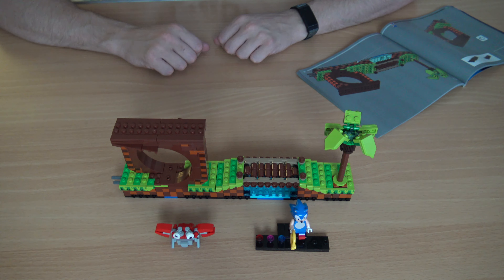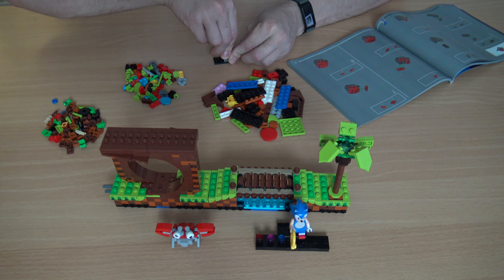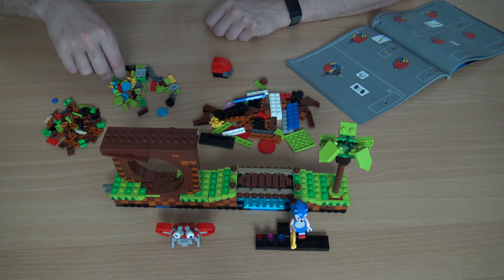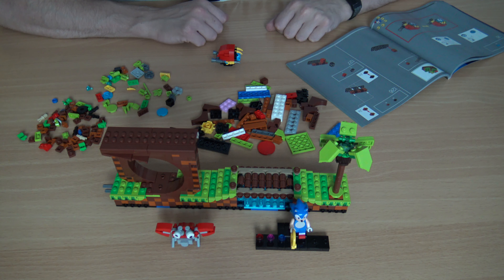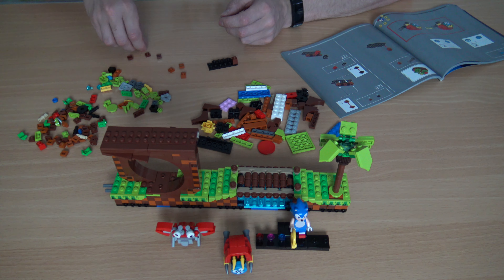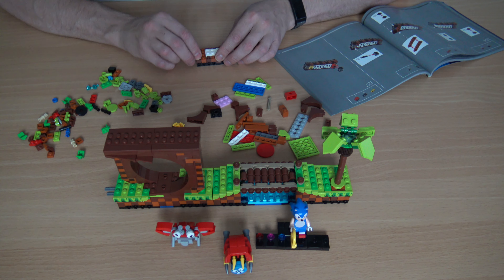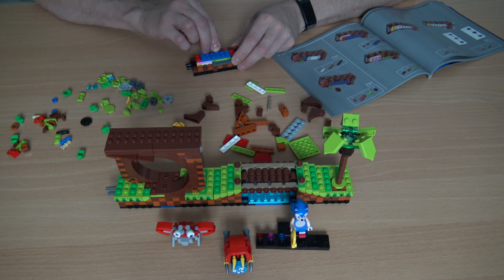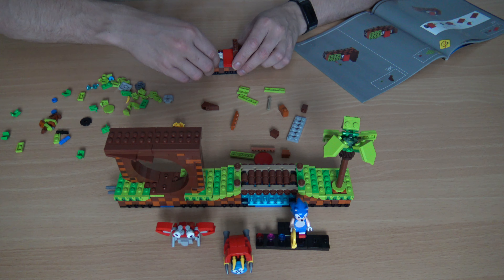LEGO Sonic The Hedgehog Real Time Build | Part 4 | The Bouncy Pad & Turret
LEGO Sonic The Hedgehog Real Time Build. Today we build what seems to be a turret or possibly a robot and add a very cool bounce pad to the terrain!

Celebrate a pop culture icon and showcase the gameplay of a true classic with this LEGO Ideas Sonic the Hedgehog – Green Hill Zone (21331) model building set for adults. Enjoy quality time with no distractions, feed your nostalgia and rebuild a classic level from the iconic game by recreating the Green Hill Zone. Share your memories of Sonic the Hedgehog whizzing round loops, collecting golden rings and saving the animals from the sinister Dr. Eggman.

Arrange the level in your own way and bring it to life with a LEGO Sonic the Hedgehog minifigure and Dr. Eggman, Moto Bug and Crabmeat figures. Construct authentic details of Green Hill Zone - the first level from the original game, with its iconic checker pattern and features. Step-by-step building instructions are included and – like in the game – you collect Chaos Emeralds as you progress.